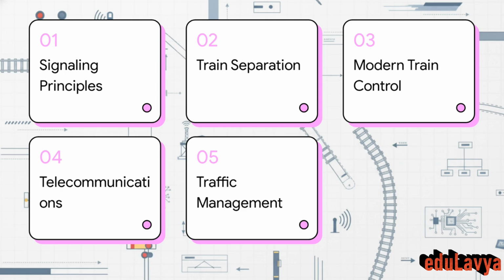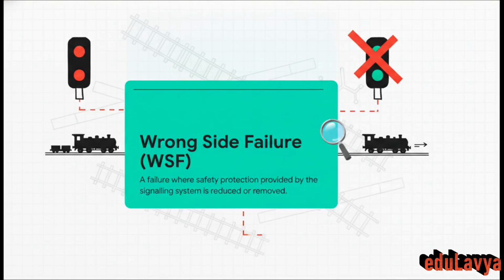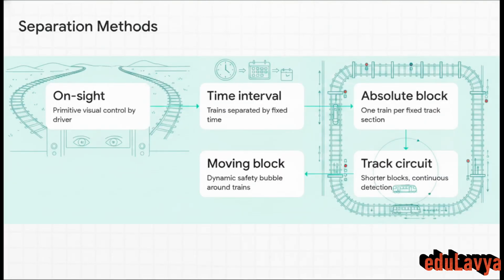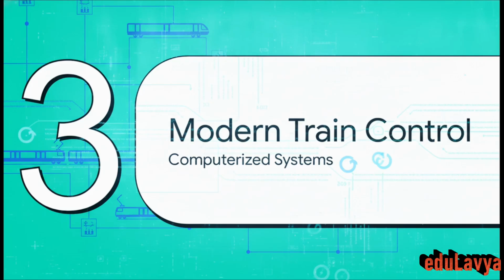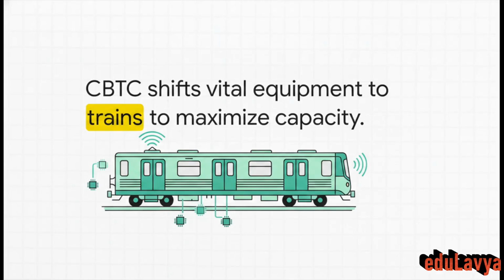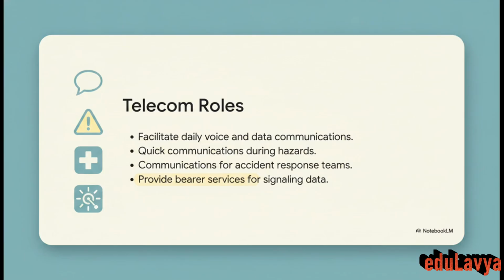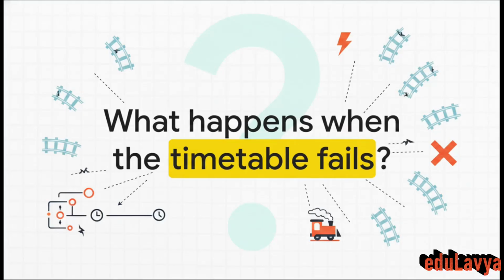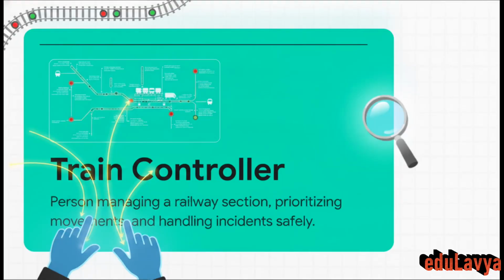01 Introduction to Railway Operations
Introduction to Railway Operations